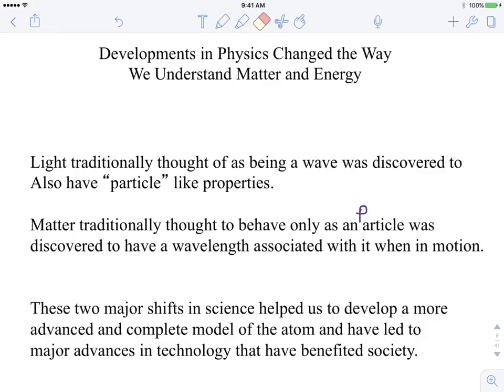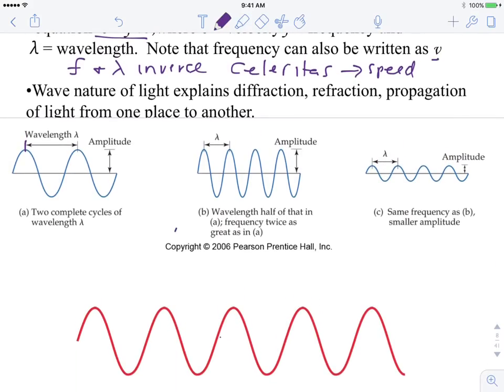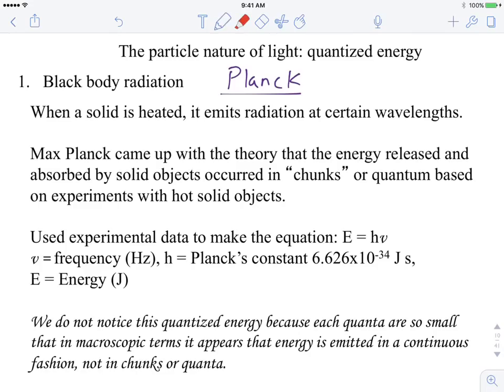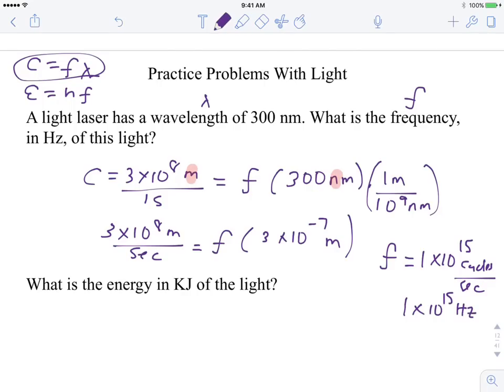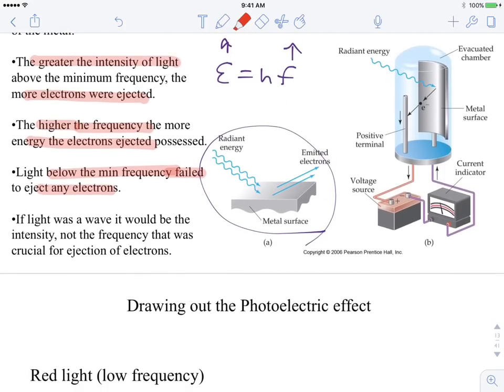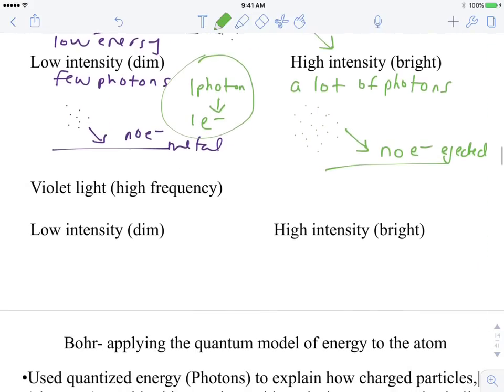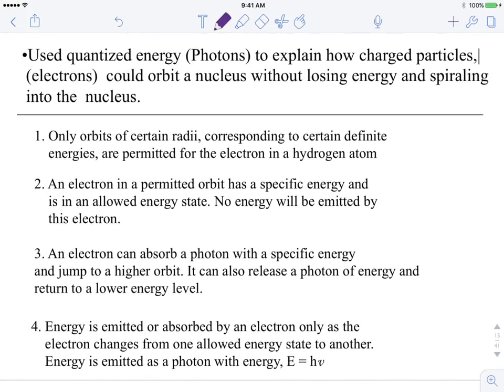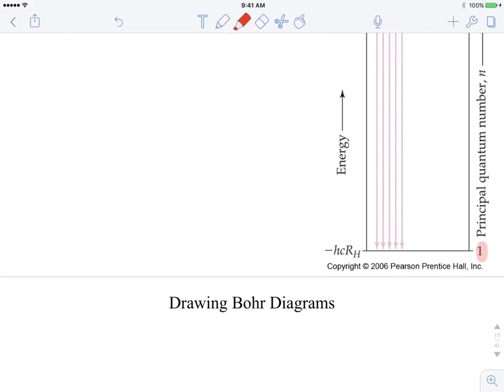NS-Honors Unit 03 Atomic Slides 05-17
Wave and Particle Nature of Light. The Photoelectric Effect.  Bohr Model of the Atom.